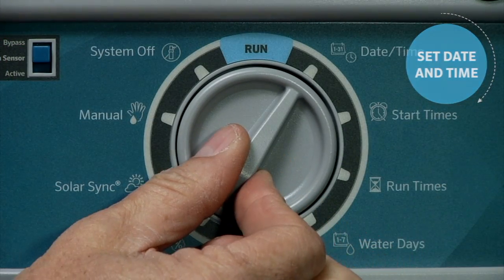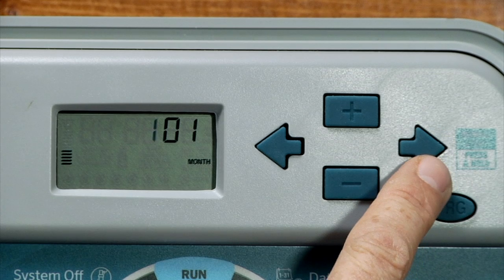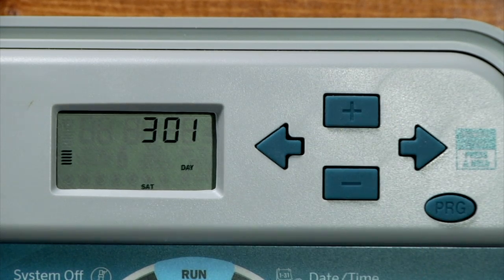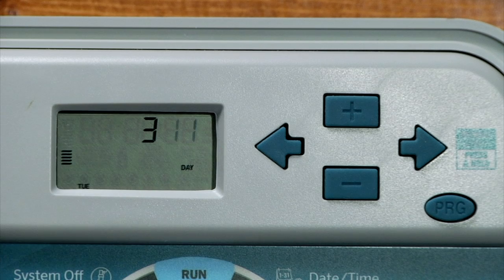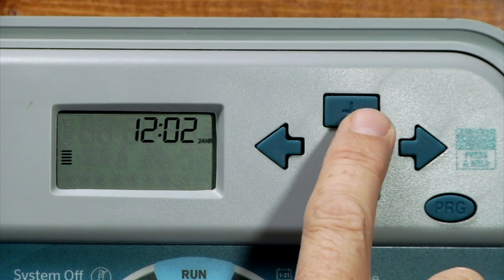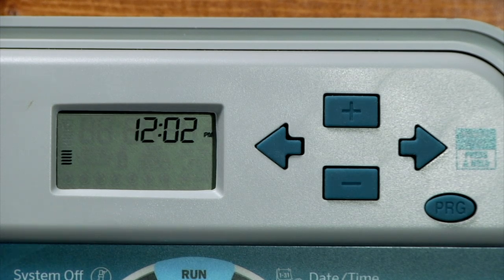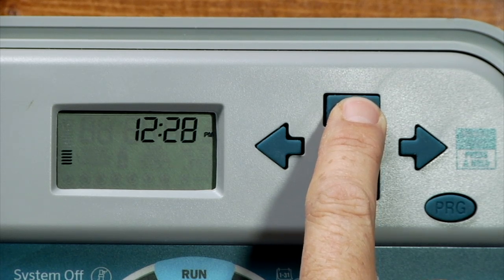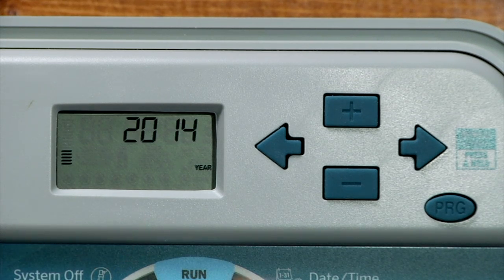Pro-C Irrigation Controller Basic: 01, Setting Date and Time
Pro-C Basic: 01, Setting Date and Time
This feature will allow you to set the current year, month, day and time of the day.